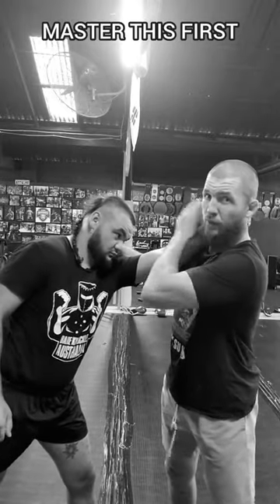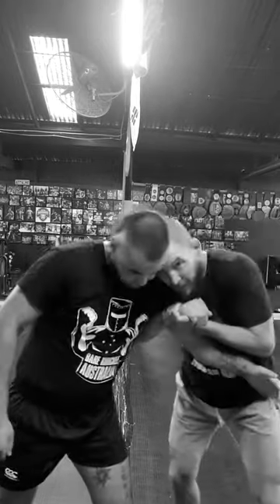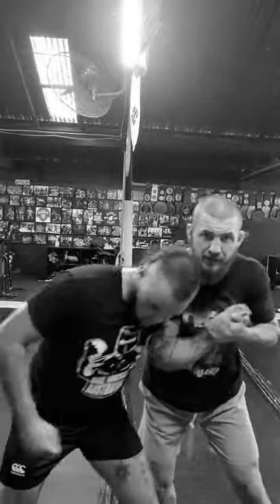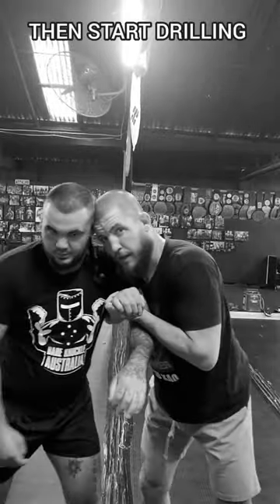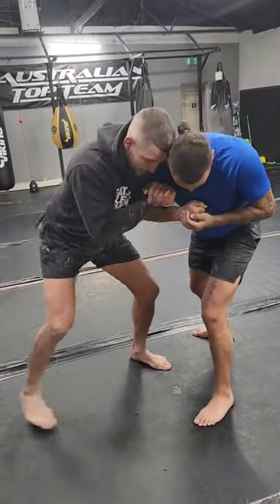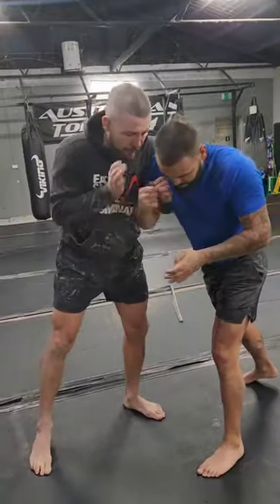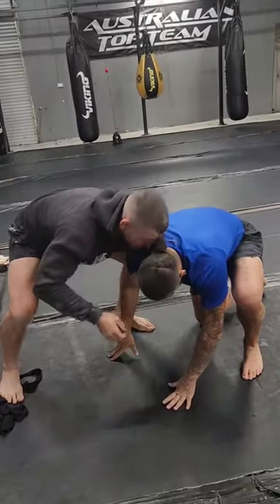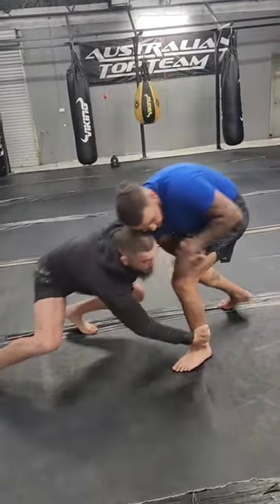clinch wrestling drill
clinch to takedown